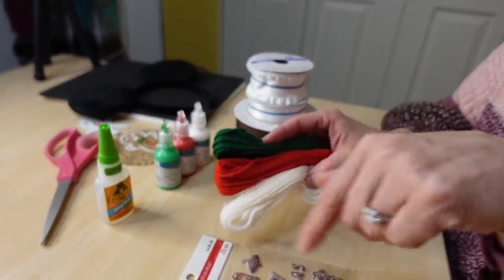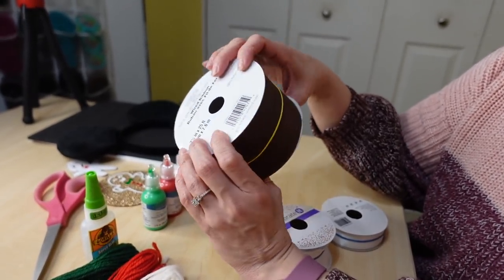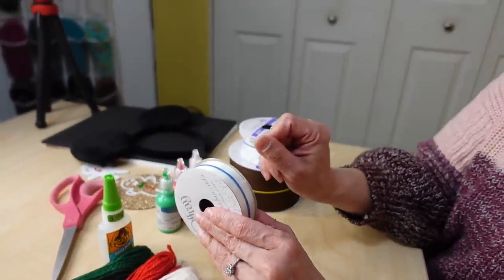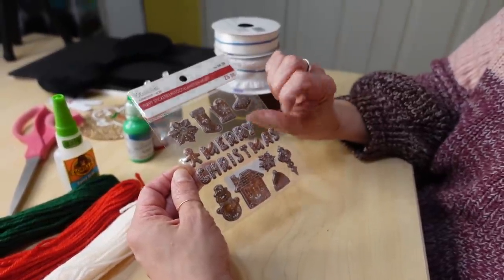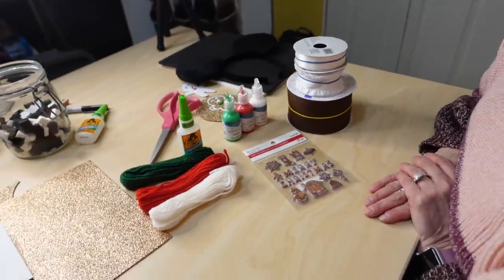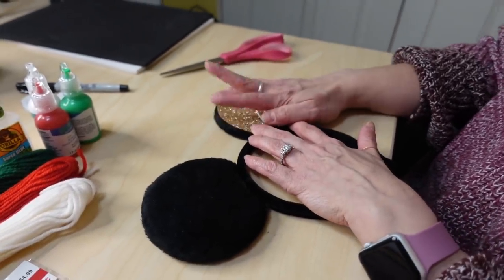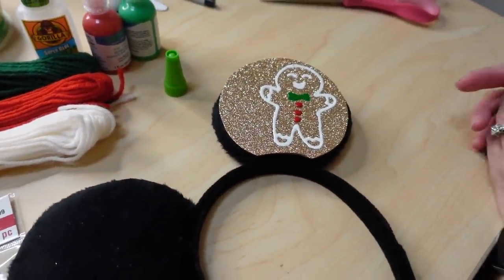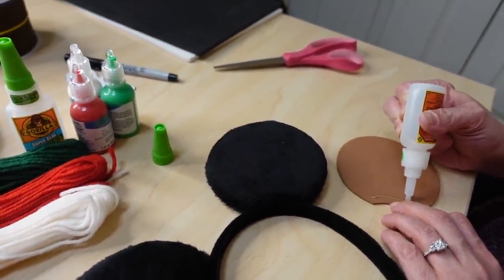Making Gingerbread Mickey Ears with Sherri! DIY Disney Challenge!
In today's video, Sherri is walking you through the entire ear-making process as she shows you how to make a pair of gingerbread-themed Mickey ears that are perfect for the holidays at Disney!

This was a fun challenge as Sherri had to come up with a new ear design based only on wat she could find at Michaels! This proves that you don't need all of the fancy gadgets and gizmos to make adorable DIsney ears!

These are the ears that Sherri uses as a base for all of her Disney ears